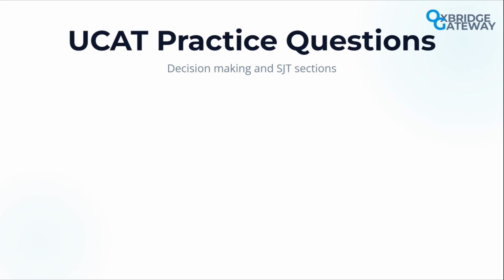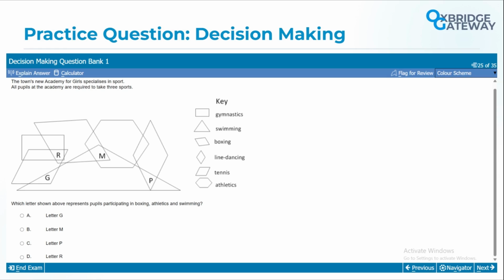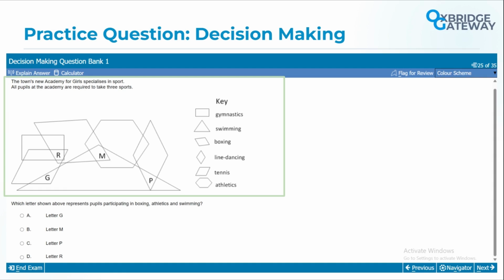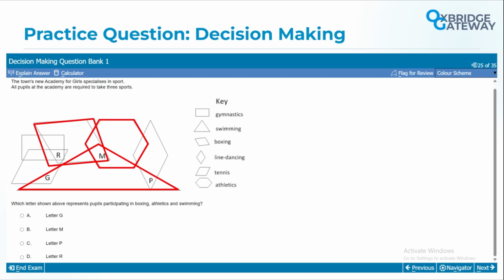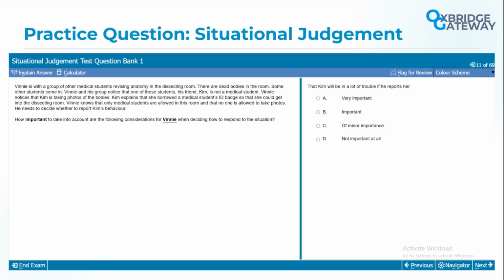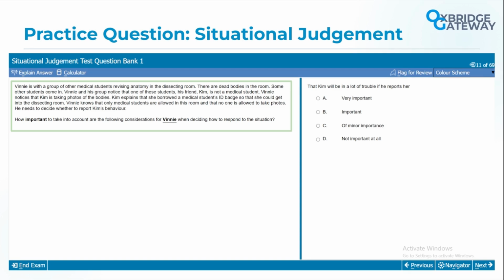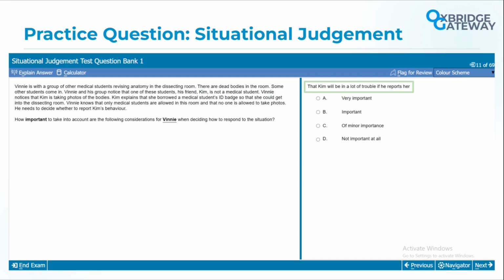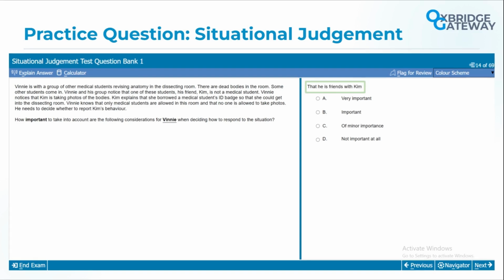UCAT 2026 Preparation Masterclass | Strategy, Timing & Practice Questions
🔍 Master UCAT (University Clinical Aptitude Test) Question-Tackling Guide 🎯

OXBRIDGE GATEWAY UCAT Preparation Course (Group & 1-on-1)

Want to boost your UCAT score with structured guidance? Enroll in our full UCAT course (group or 1-on-1) for in-depth strategies and personalised feedback.